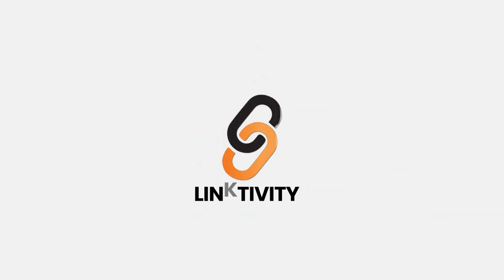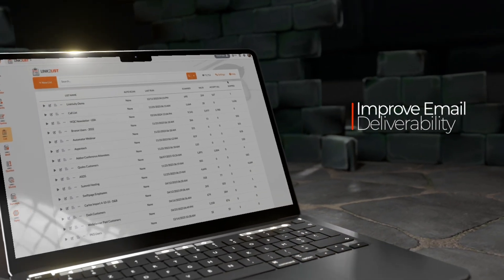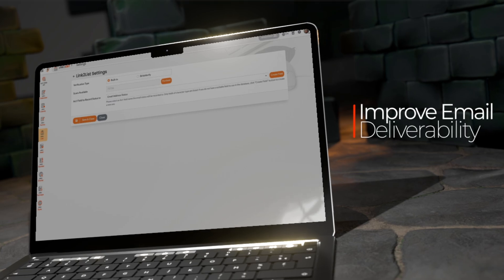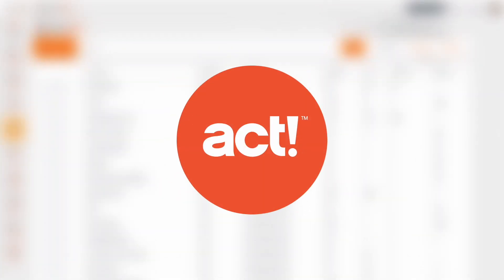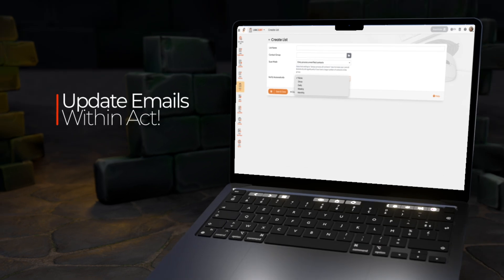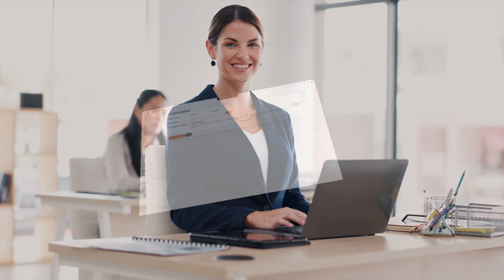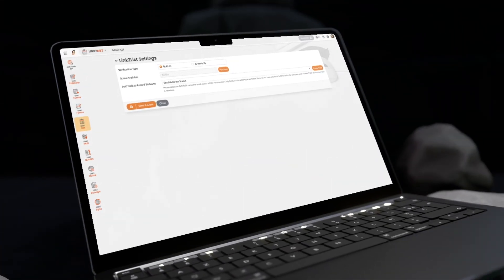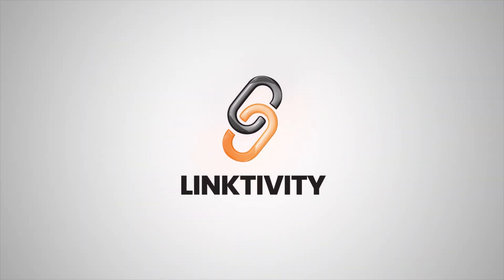Link2list New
Elevate your email deliverability with Link2list! This intuitive email list verification service, integrated with Act!, helps you keep your email lists clean and actionable by providing deliverability ratings for your contacts. With the ability to verify and update email addresses at speeds of 1-3 emails per second, Link2list reduces bounce rates, safeguards your sender reputation, and ensures your email communications are effective. Try Link2list today and validate your first 500 contact records for free. Visit linktivity.net to learn more and streamline your email list management.